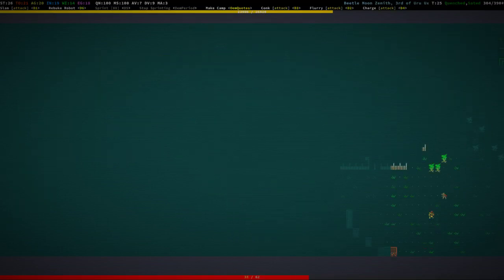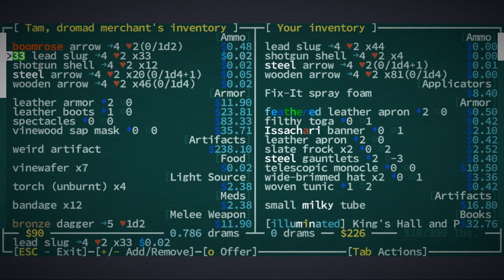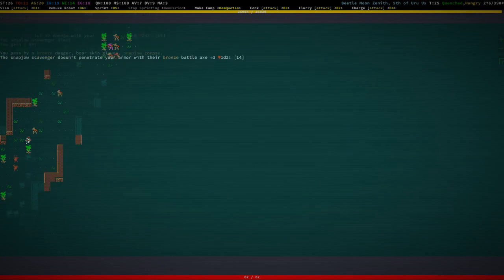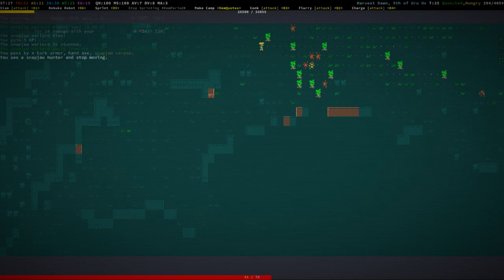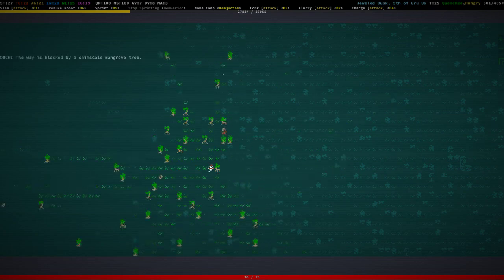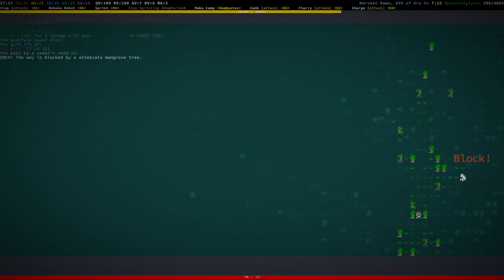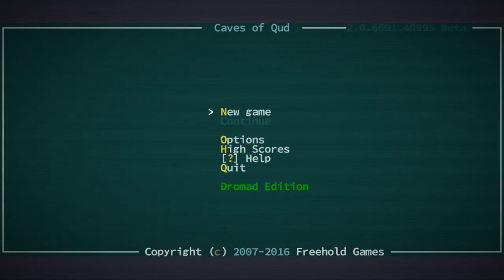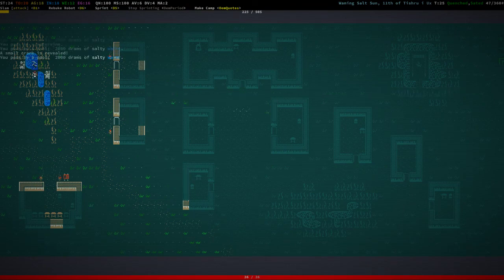Jay plays Caves of Qud - #242 - Whisked